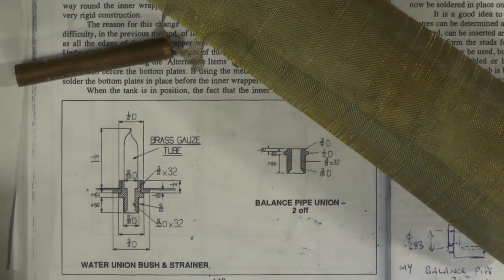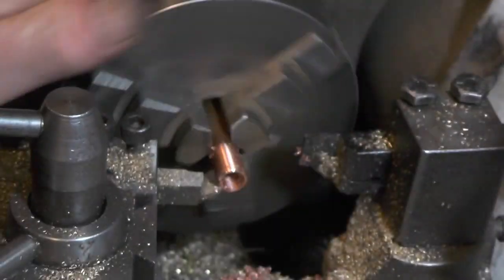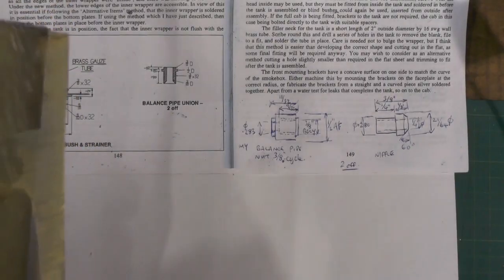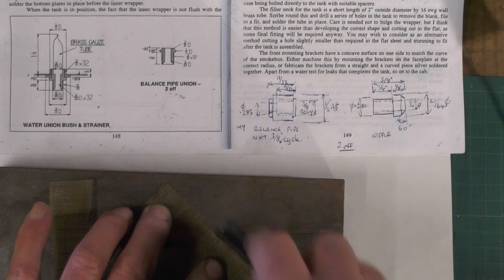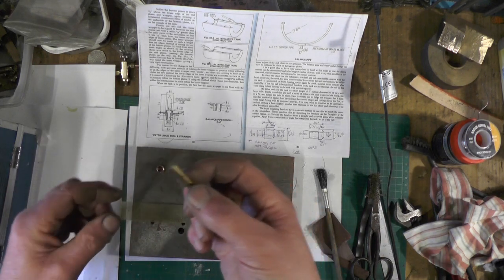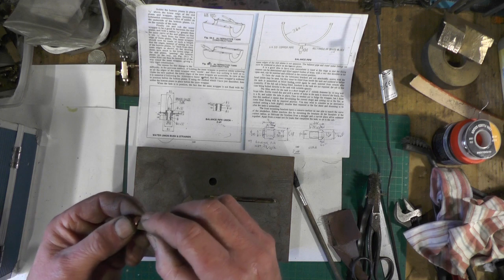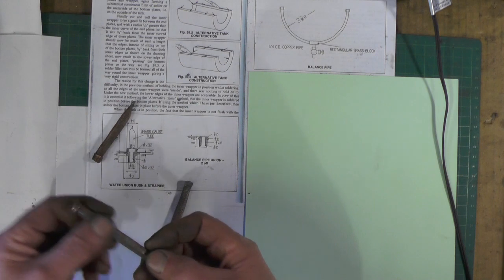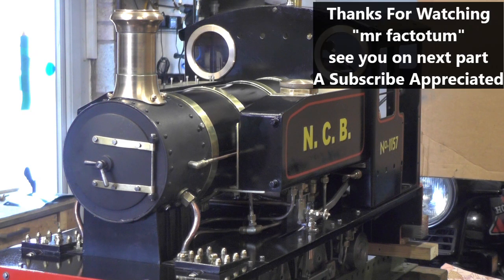Build Your Own Beginners Miniature Steam Locomotive Series (Pipework P8 WATER FILTERS) "mr factotum"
(Pipework Part 8  TANK WATER STRAINERS / FILTERS making & fitting)
Continuation of my step by step Beginners Miniature Live Steam Locomotive build from scratch on a budget. A 0-6-2 Metre Maid version of a 0-4-0 Sweet Pea from Jack Buckler's Book
Water PIPEWORK  continued